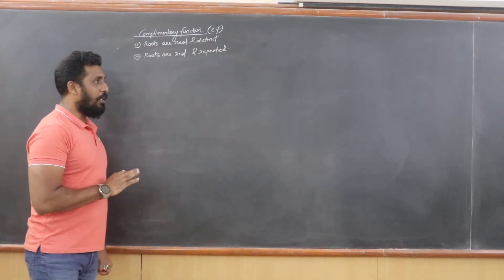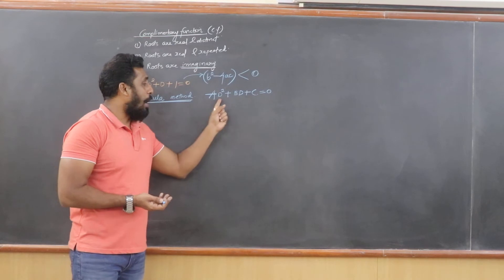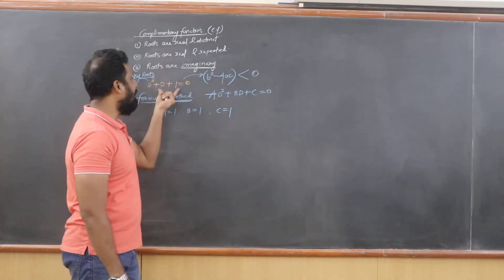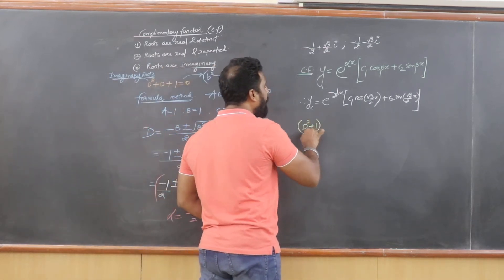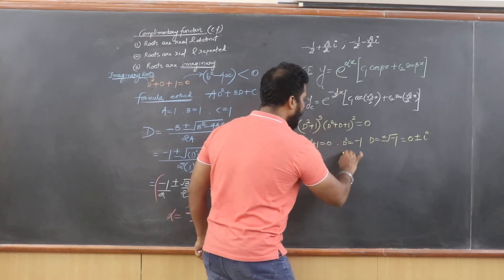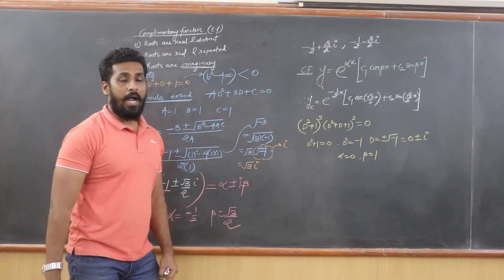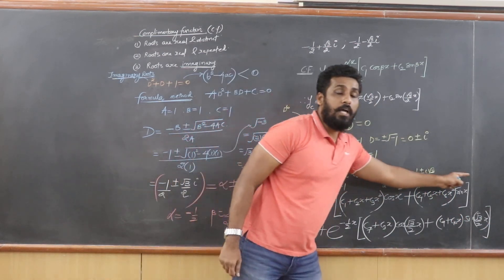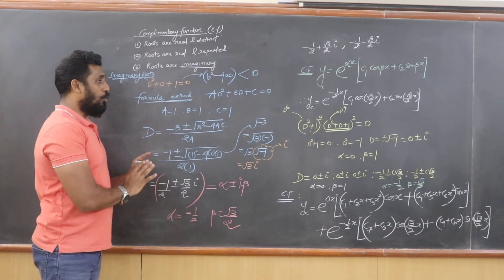Complimentary Function. Imaginary Roots. Higher Order Differential Equation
If you want to learn and understand maths very well first learn your basic level mathematics very properly.